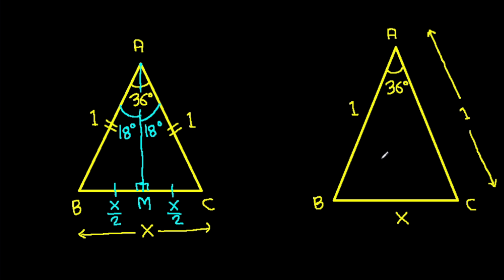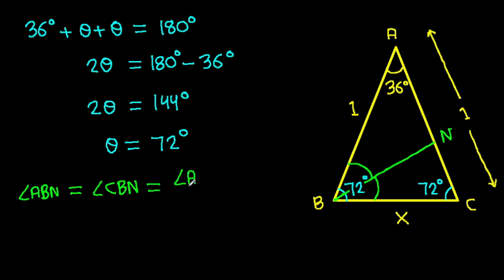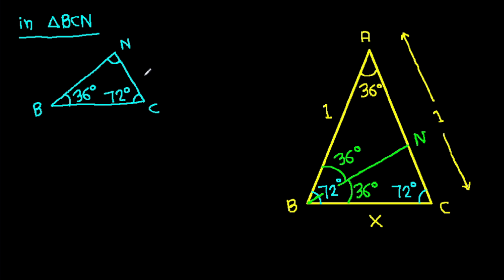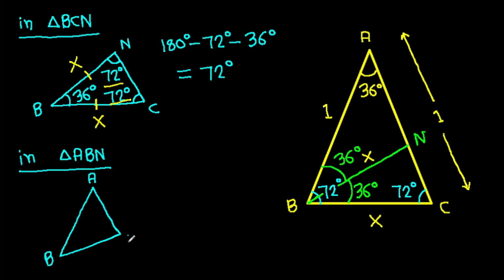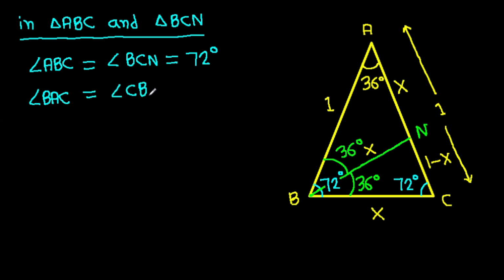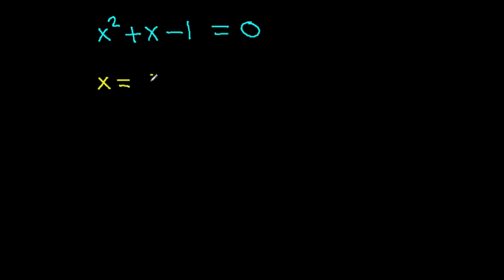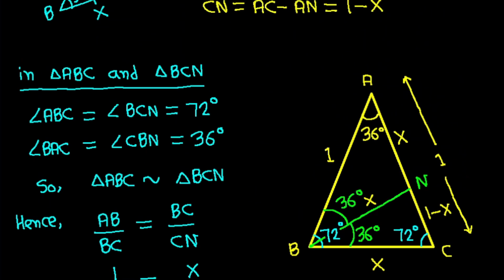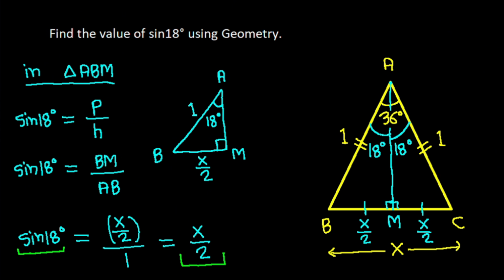Find the value of sin 18 degrees using Geometry